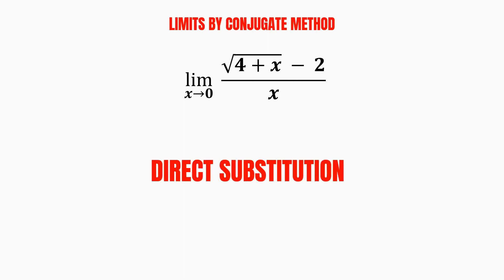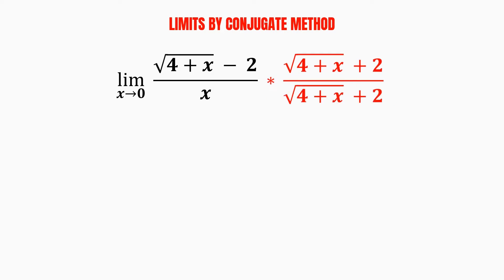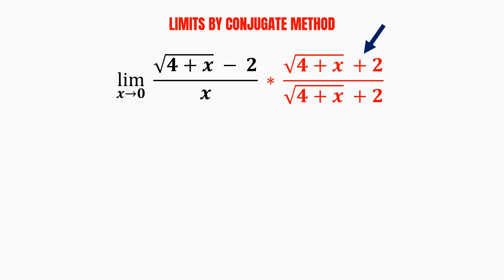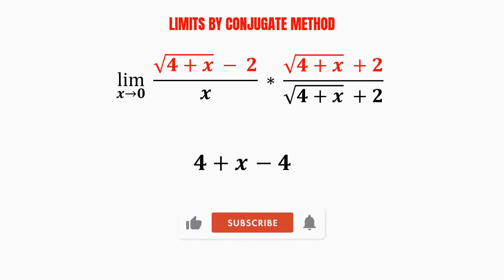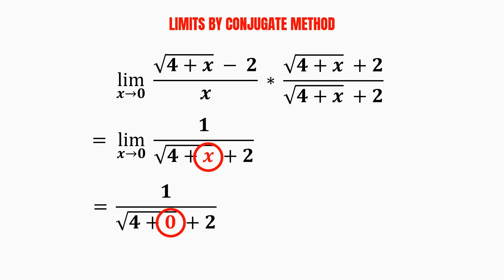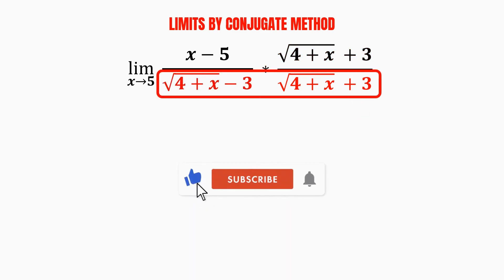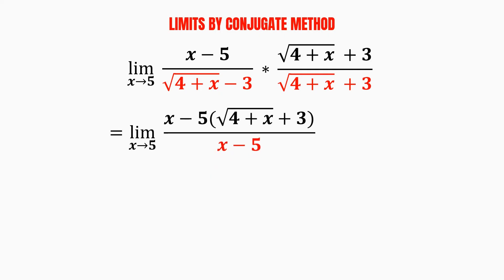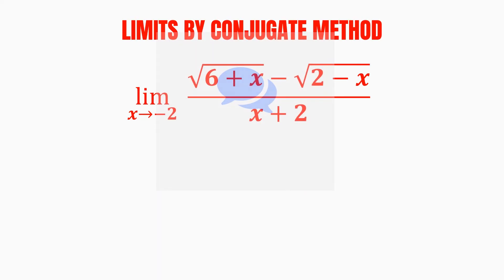How to Find Limits by Conjugate Method (Rationalizing)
How to find limits by conjugate method, or rationalizing? In this video, we will discover how to apply the conjugate or rationalizing method in finding the limits for a function. We will also discuss when we should use the conjugate, or rationalizing method.

We use the conjugate method, or known as rationalizing, when direct substitution fails. Direct substitution fails when we plug the value of x into the limit and ends up with zero divided by zero, which is one of the indeterminate forms. Therefore, we need to multiply by the conjugate for rationalizing.

TIMECODES:
0:00 Example 1
2:16 Example 2
3:42 Self-Exercise